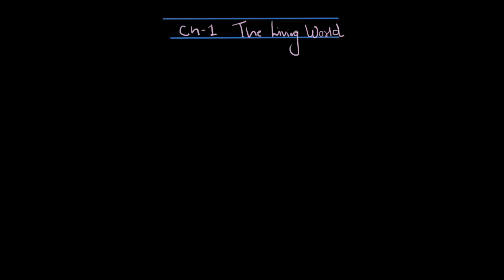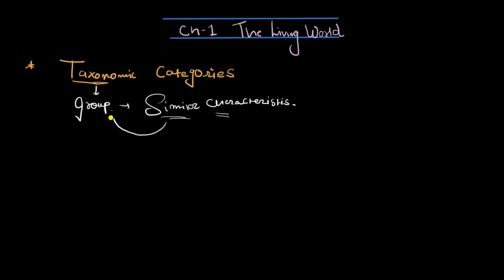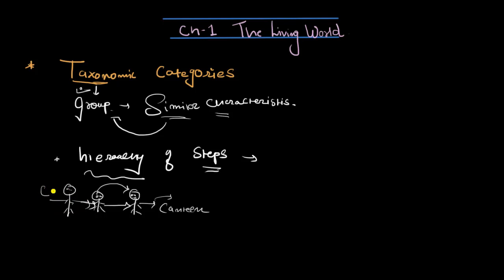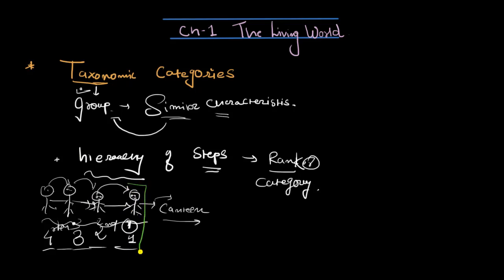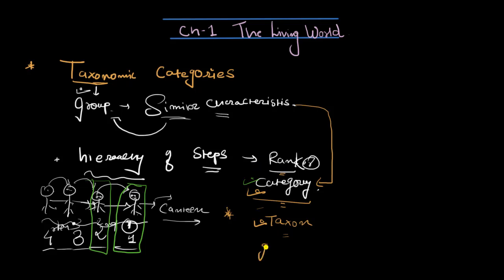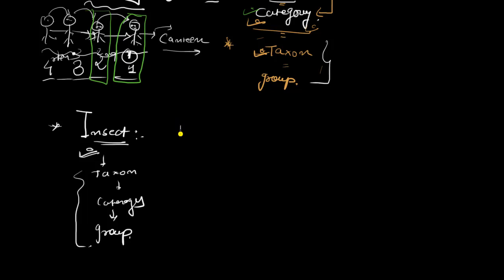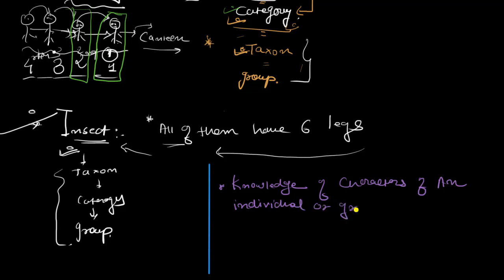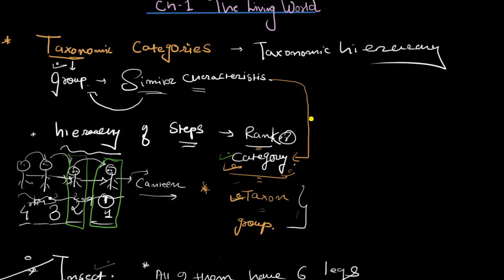Standard 11 Biology | Chapter 1 Video 5 Taxonomical Categories